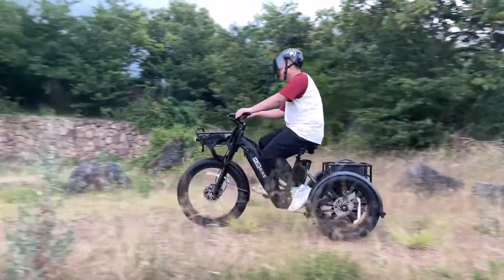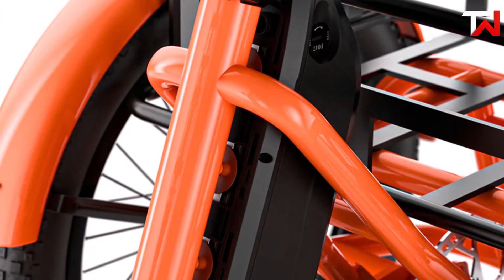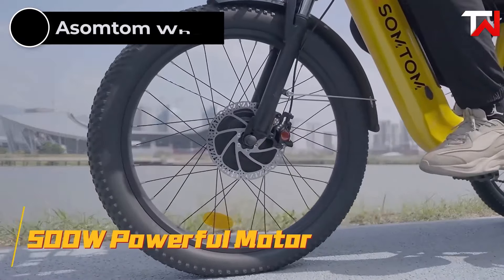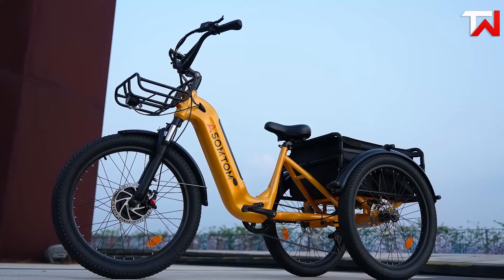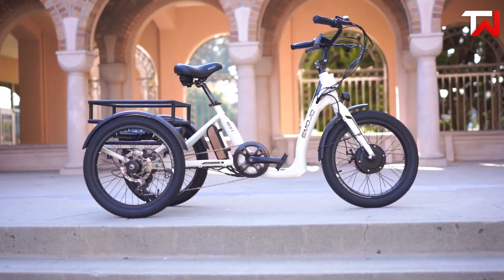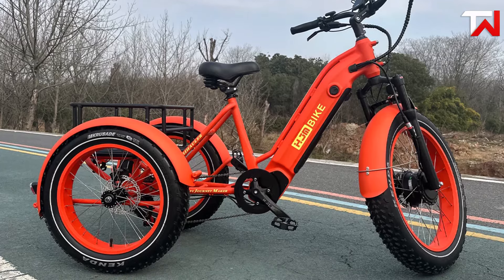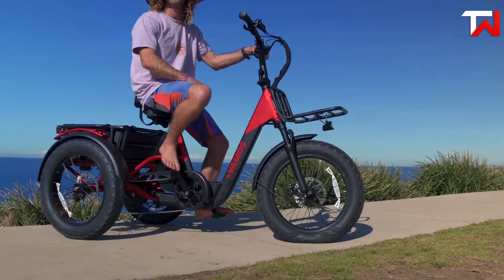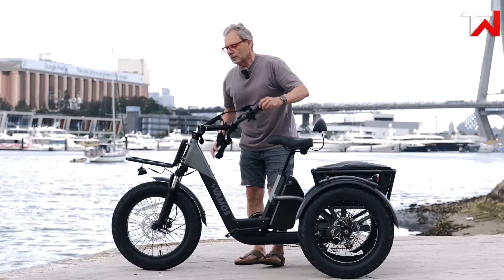Top 5 Best Electric Trikes For Heavier Riders 2025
Welcome to our comprehensive guide on the Top 5 Best Electric Trikes for Heavier Riders in 2025! If you're looking for a comfortable, stable, and powerful ride tailored for heavier riders, you've come to the right place. In this video, we’ll showcase the best electric trikes designed to offer exceptional support, durability, and an enjoyable riding experience.

🌟 What You'll Discover:

In-Depth Reviews: We dive deep into each trike’s features, specifications, and performance, ensuring you have all the information you need to make an informed decision.
Weight Capacity: Learn about the impressive weight limits and stability features that make these trikes perfect for heavier riders.
Comfort & Design: Explore how these electric trikes prioritize comfort with ergonomic designs, adjustable seating, and smooth rides.
Battery Life & Range: Find out which models offer the best battery life and range, allowing for longer rides without worries.

00:00 - Introduction

00:43 - BEST1. Mooncool TK1 Folding Electric Trike

02:00 - BEST2. Asomtom Whale

03:30 - BEST3. Emojo Bull

04:53 - BEST4. HJM TriHauler

06:18 - BEST5. Vamos Papa Grande Pro

🔋 Why Watch? Whether you're an experienced rider or new to electric trikes, this video will help you find the perfect model that meets your needs. Join us as we compare the top electric trikes for 2025, ensuring you can ride confidently and comfortably!

Let us know which electric trike you’re most excited about!